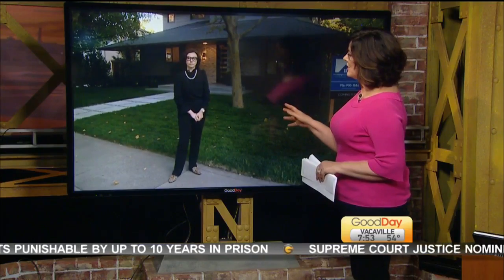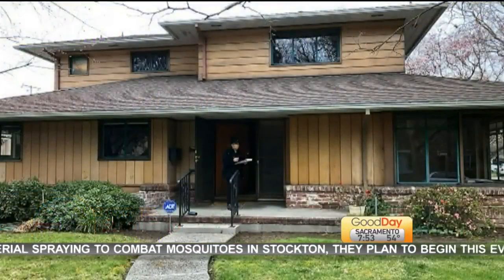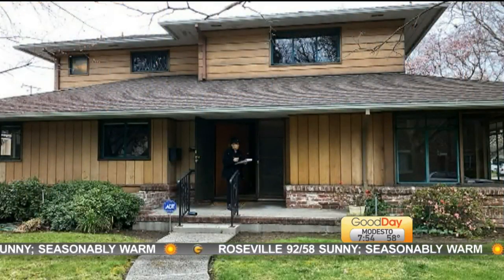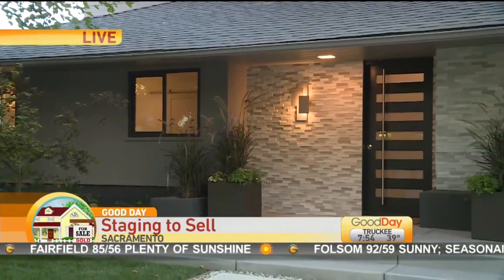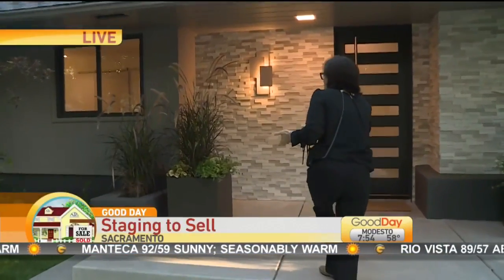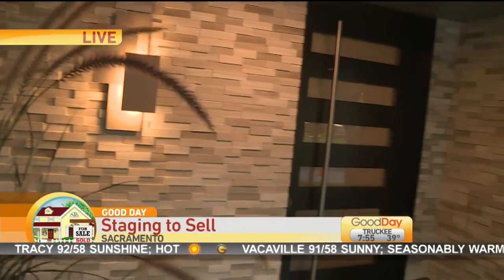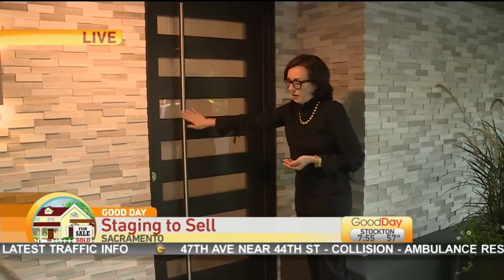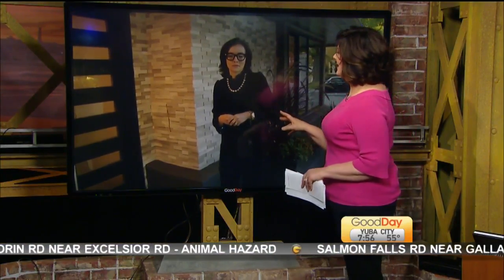Staging For Fall Pt. 2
We’ll get the Do’s and Don’ts of Fall Staging with experts who will take us from boring